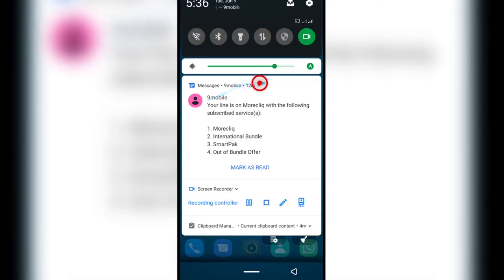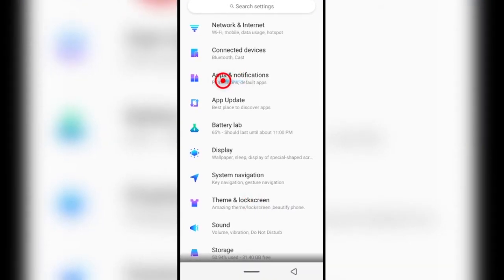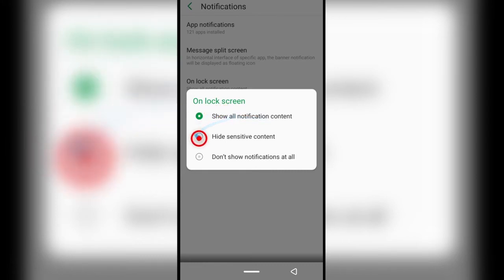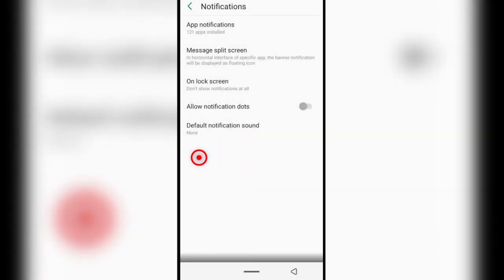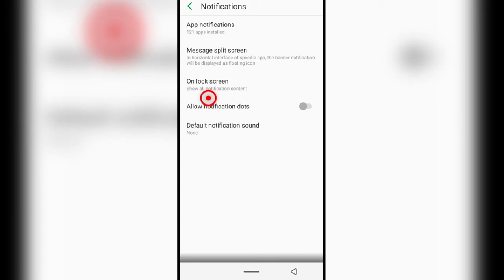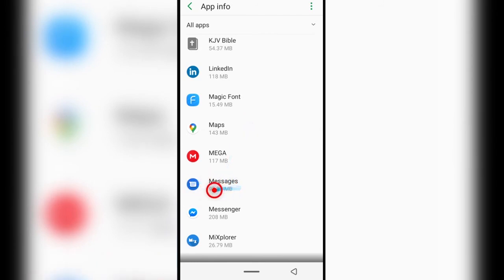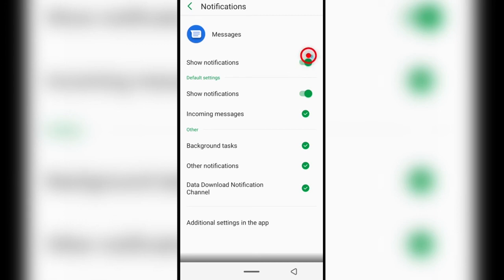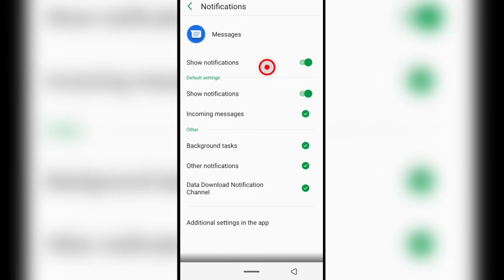How To Show or Hide Text Messages On An Android Lock Screen - Show Or Hide Notifications